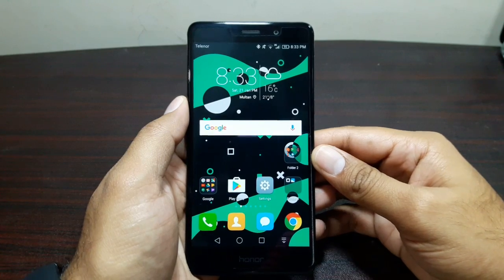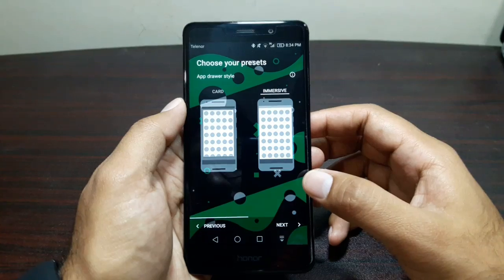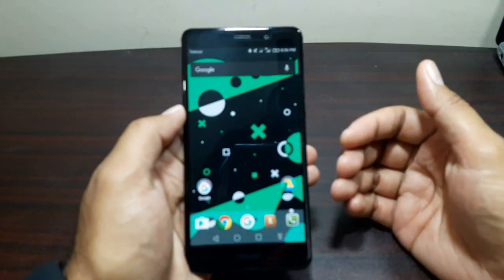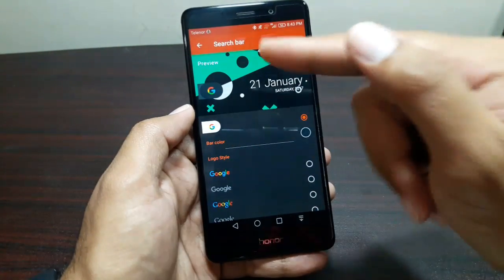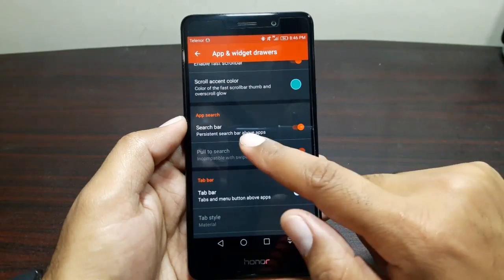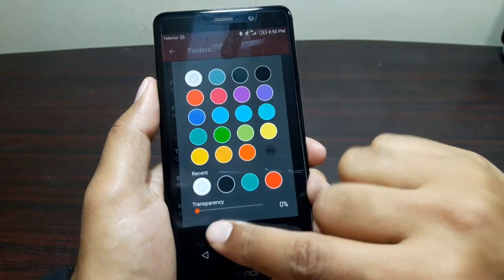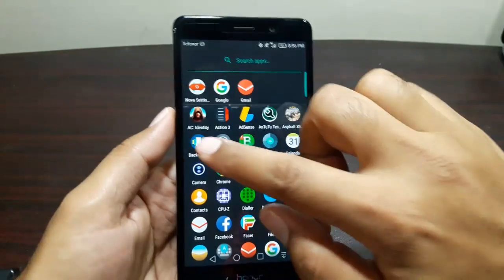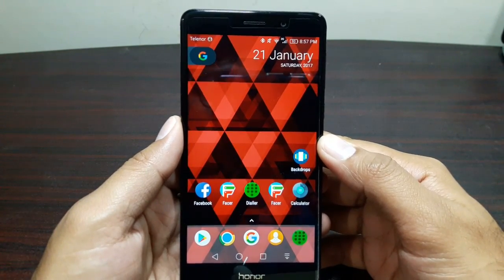How to make your device look like Google Pixel with Nova Launcher!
So a lot of you guys have been asking me about this look. So here it is!